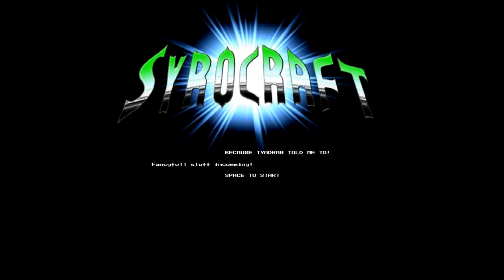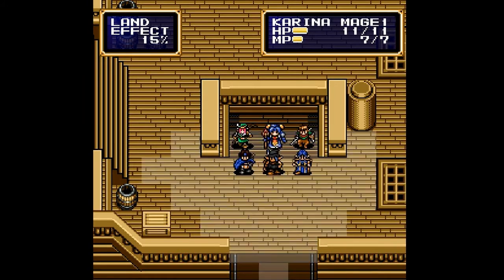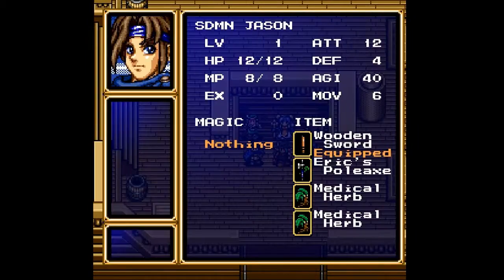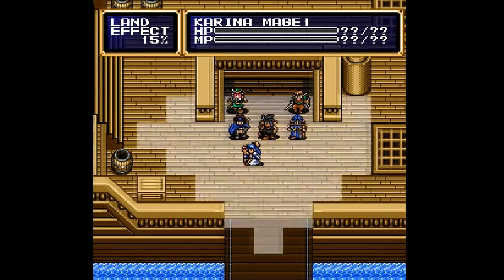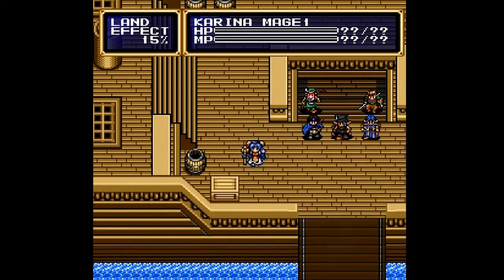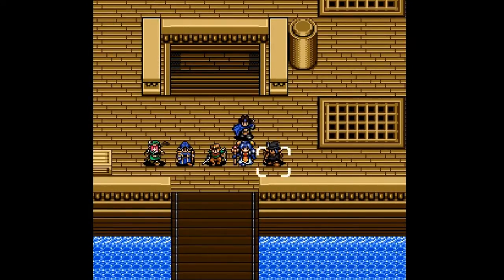The Legend of Syro (Shining Force Fan Game) Update 4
I started re-coding my engine to clean up tons of stuff and to open up existing code for future modding. Since I am doing this re-code an Alpha demo will have to be pushed back to a later date.

On the bright side, we get some new fancyfull stuff :D